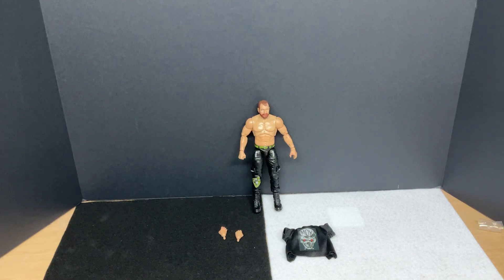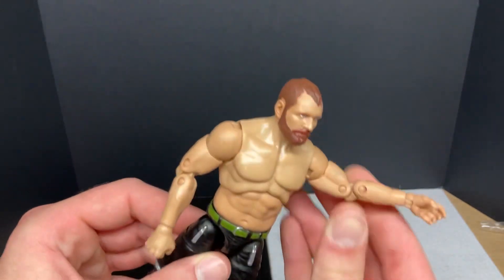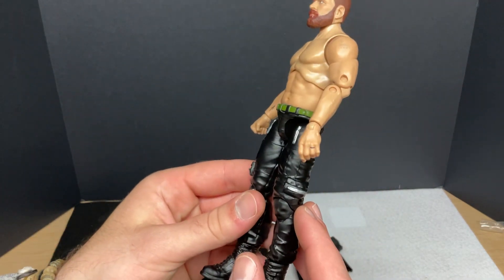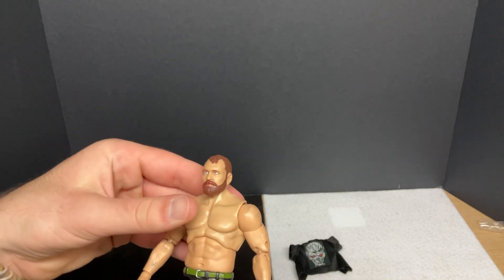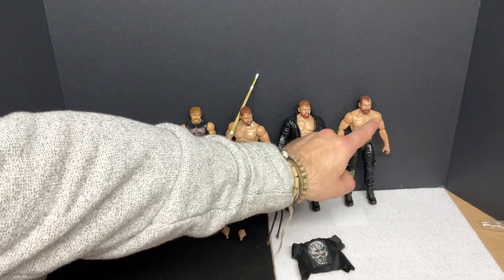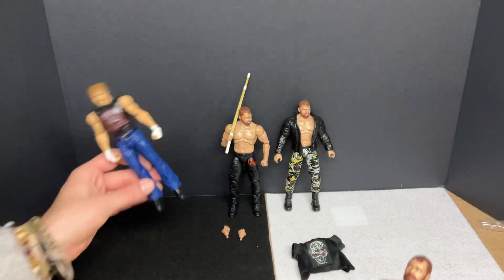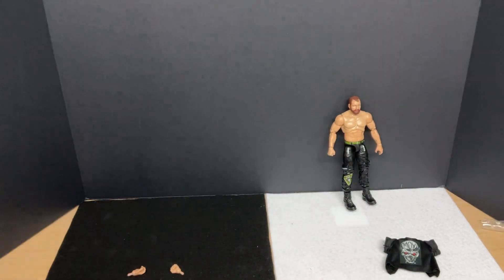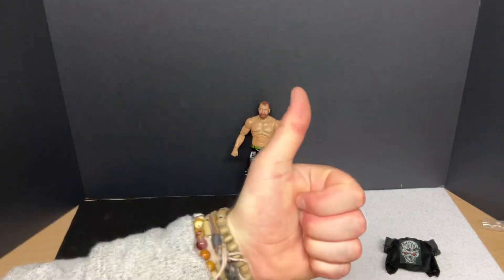AEW Unrivaled Series 12 Jon Moxley Unboxing & Review!